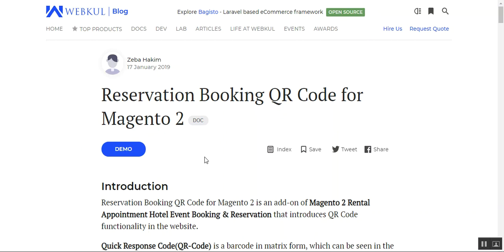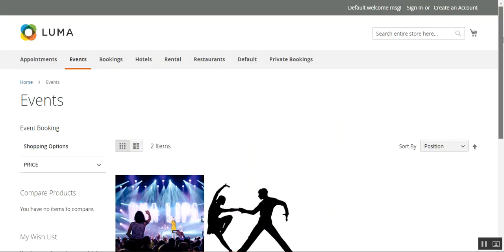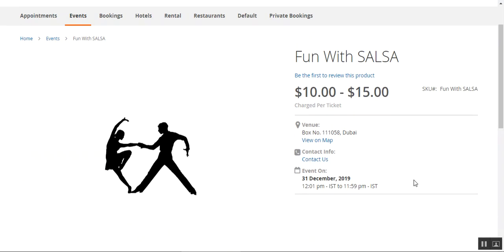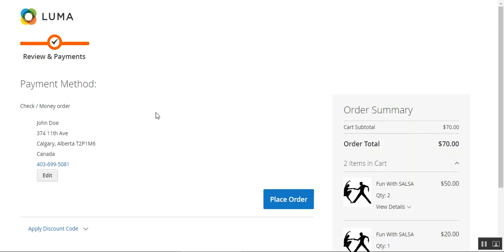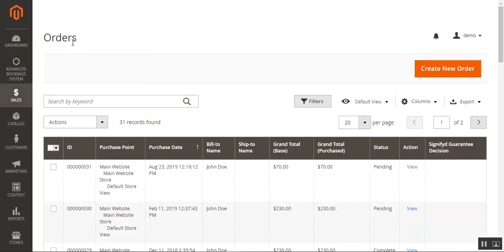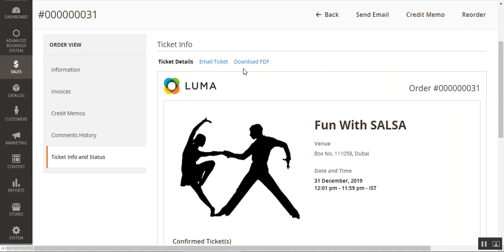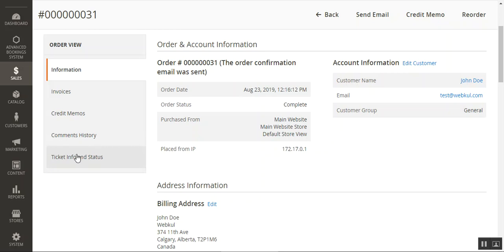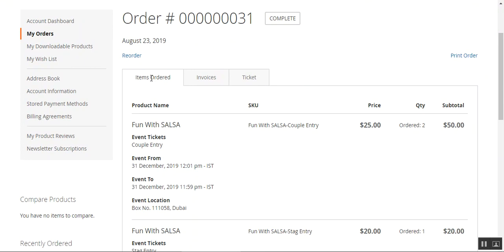Magento 2 Reservation Booking QR code Add-On - Module Workflow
Now, have the QR code functionality to authenticate your event tickets within your Magento 2 website.

The admin can easily generate the QR code for the event tickets by making the order status of the respective ticket as Completed. After that, the customers can also find the QR code under their my orders' section wherein they can download the PDf of the ticket or email the ticket as well.

For more detailed information on the working of this extension, check the links mentioned below:

2. Raise a Ticket via our HelpDesk system